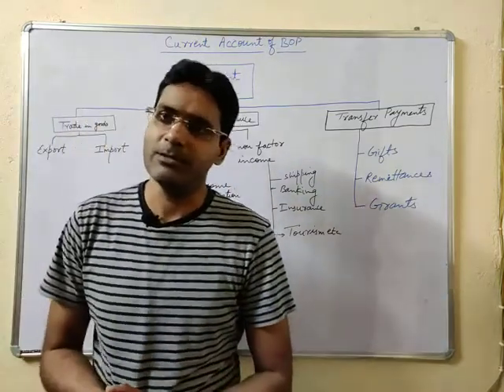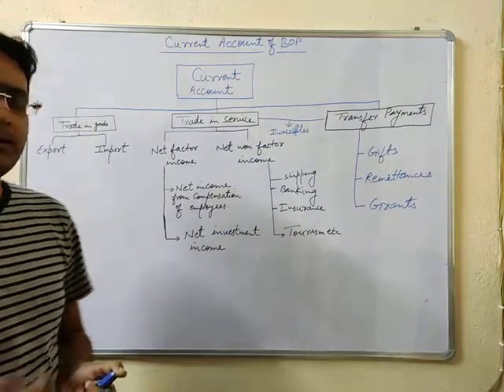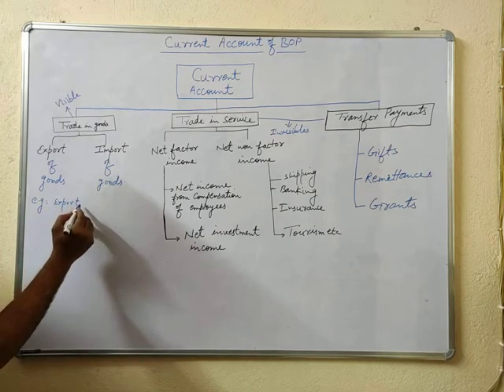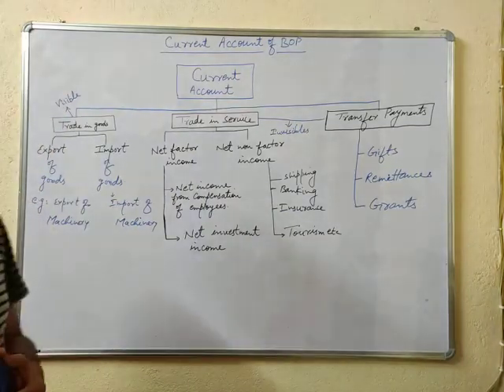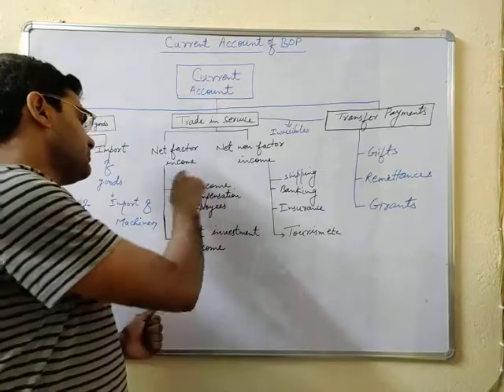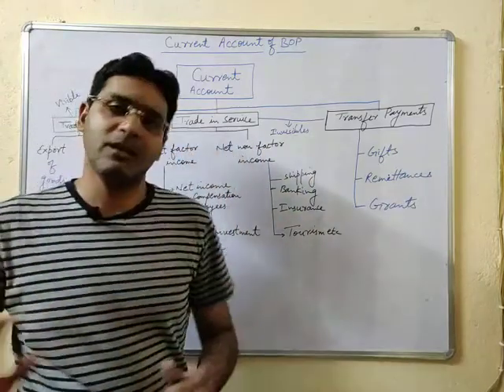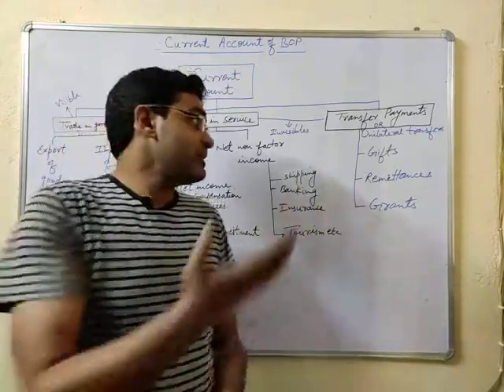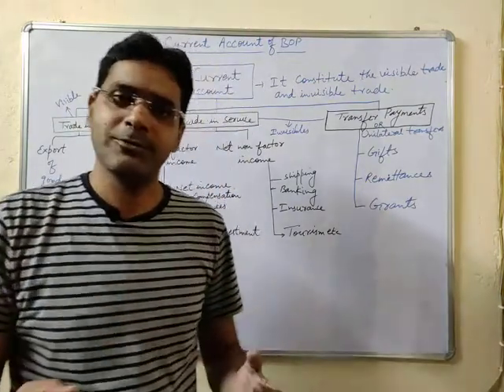Balance of payments - 2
Current Account of BOP